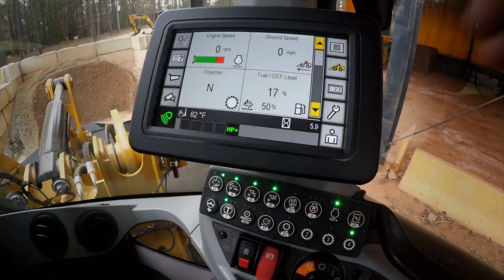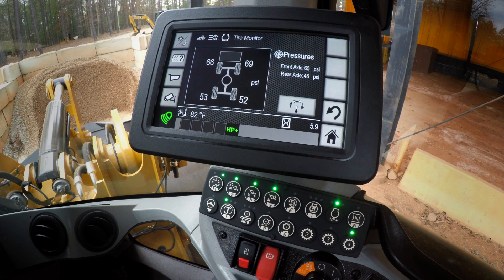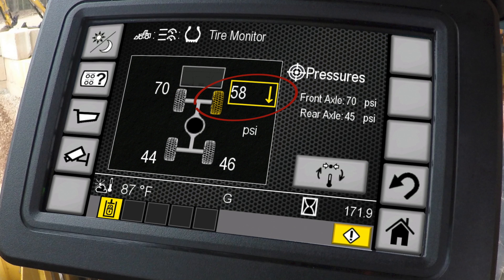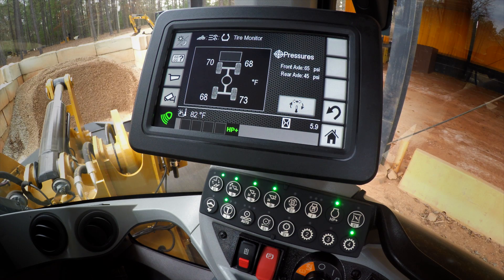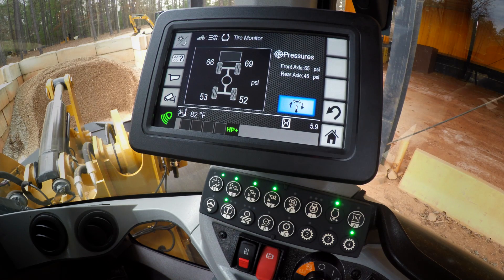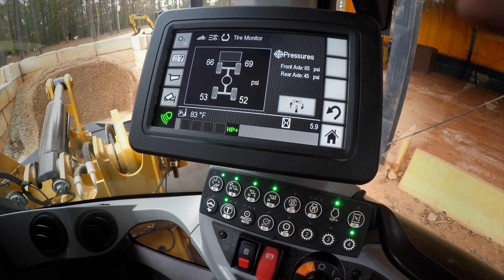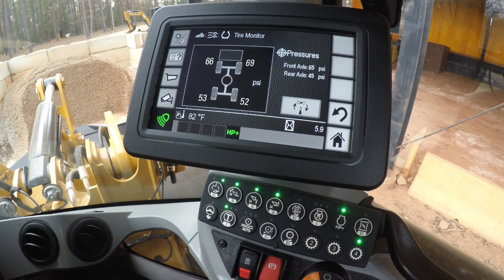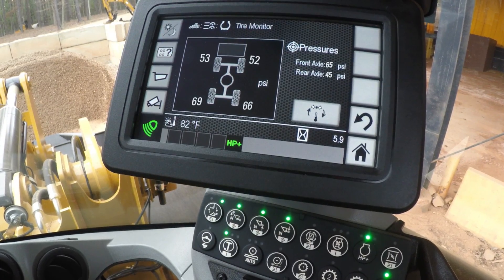Tire Pressure Monitoring System | Cat® 926M, 930M, 938M Small Wheel Loader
| The tire pressure monitoring system for 926M, 930M, and 938M Small Wheel Loaders fully integrates into the machine system allowing the operator to see individual tire pressure and measure air temperature inside each tire.